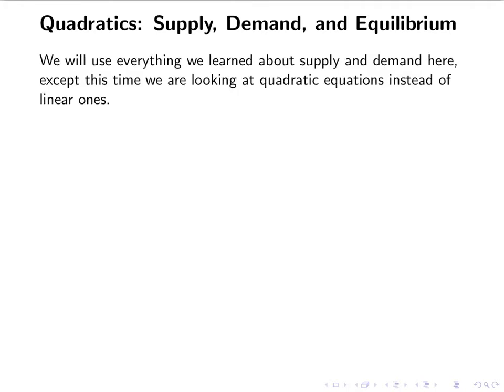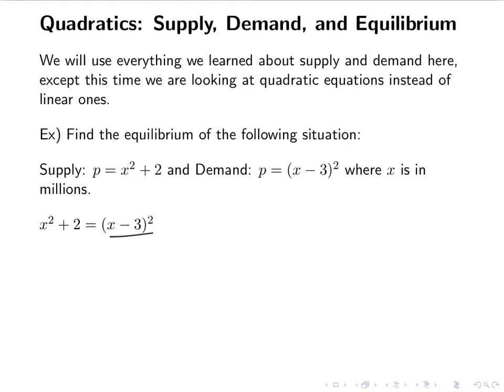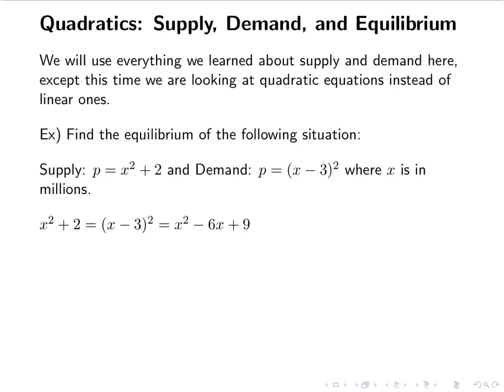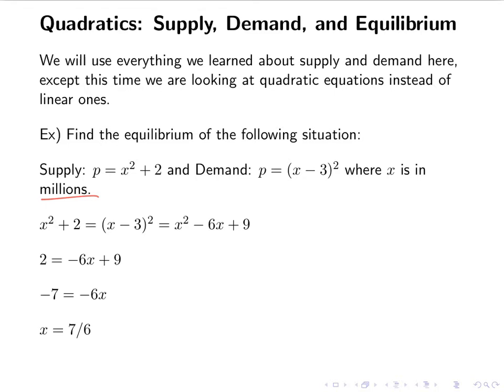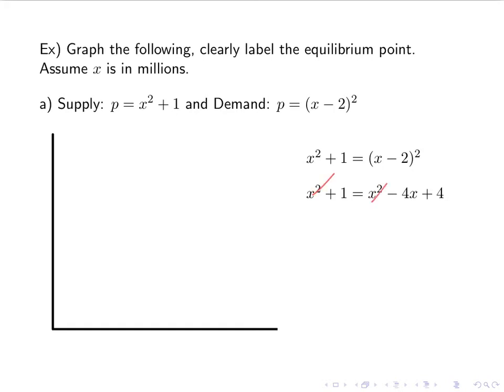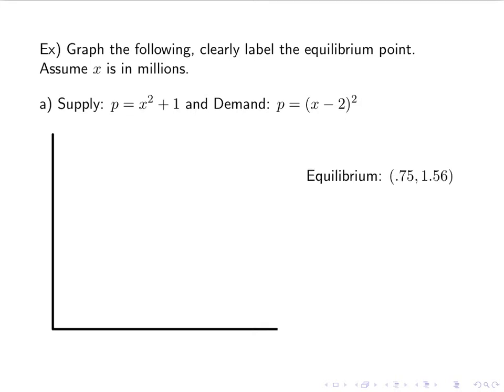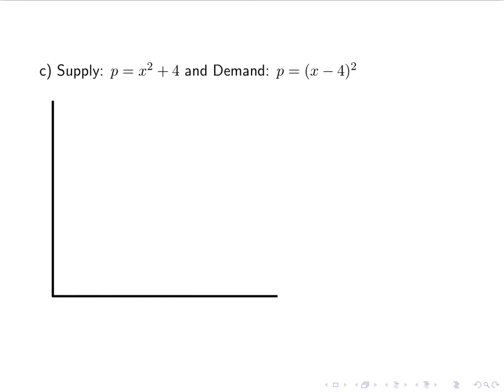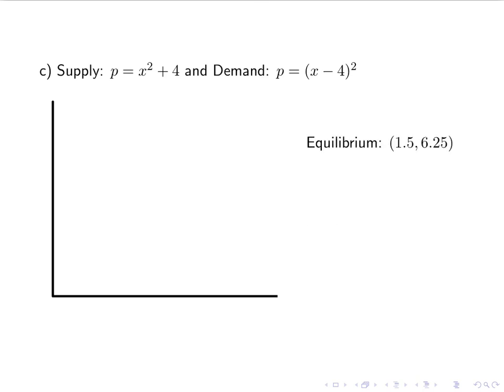15 Quadratics Supply, Demand, Equilibrium Points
Using quadratics with supply, demand, and the equilibrium point